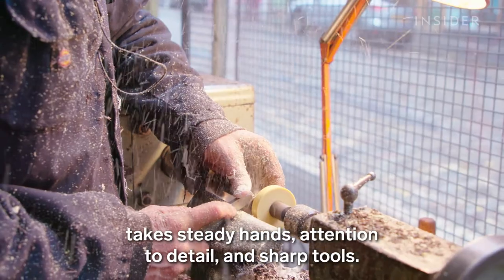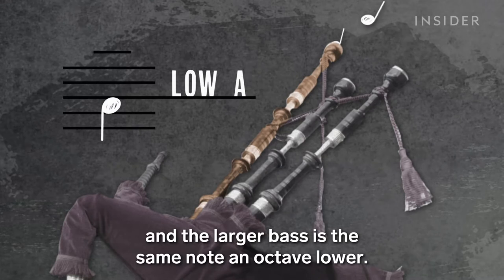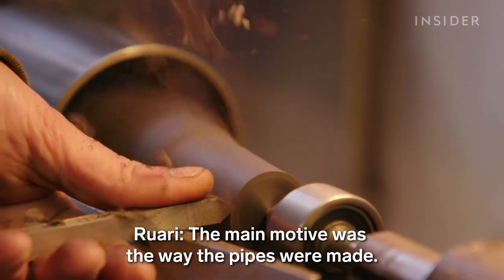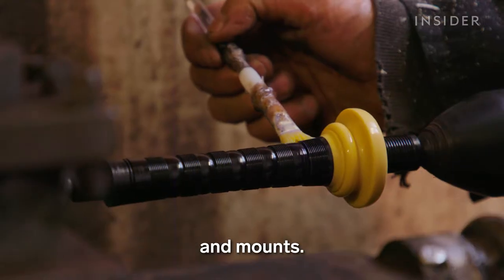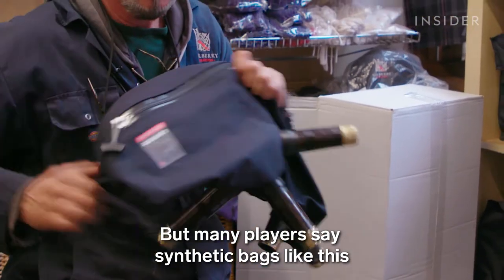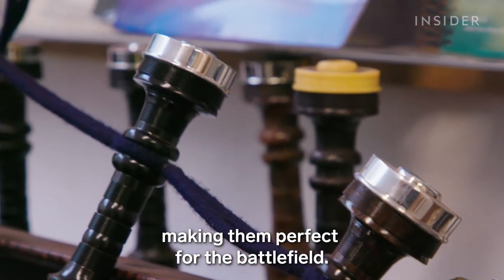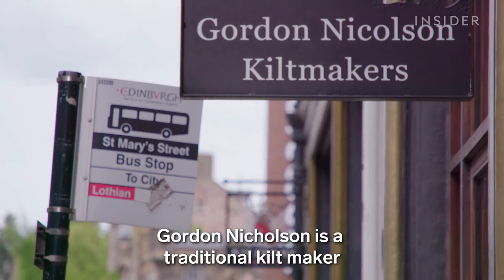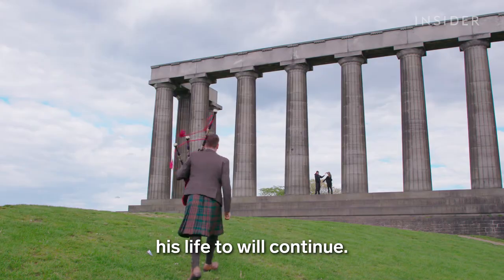Meet The Last Artisans Making Traditional Bagpipes By Hand In Scotland's Capital | Still Standing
Bagpipes have been a symbol of Scottish heritage for centuries, but traditional artisans have faced stiff competition with the rise of mass manufacturing. Kilberry Bagpipes is now the last workshop in the capital city of Edinburgh where they still make them by hand.